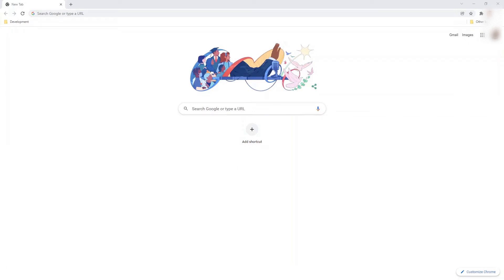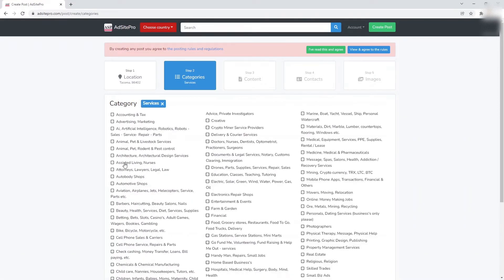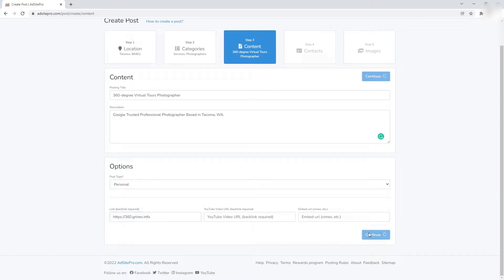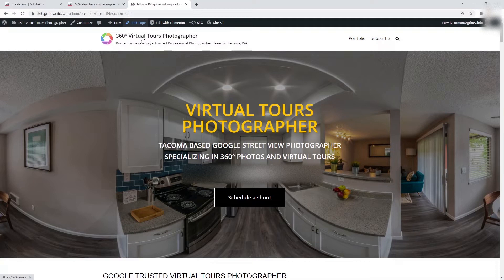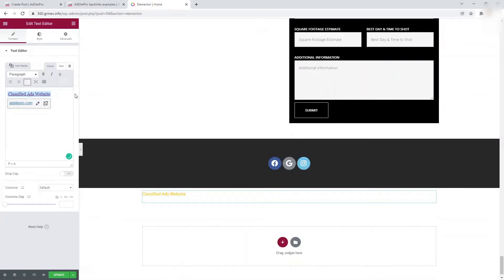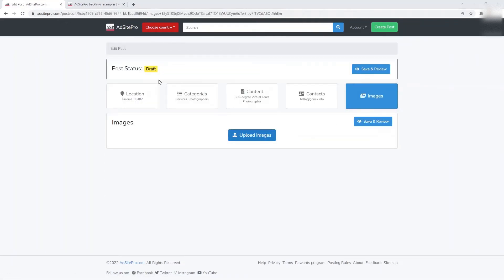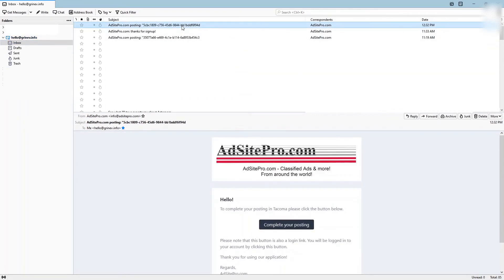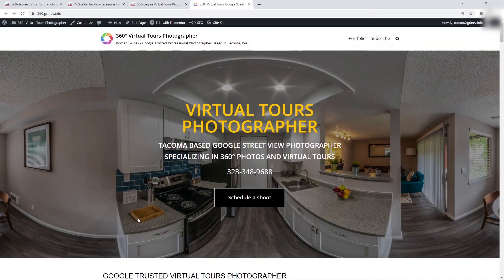How to Add a Link to a classified ad website?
In this tutorial you are going to learn how to link an AdSitePro post to an external website.

Start by going to the AdSitePro website. Click on the Create Post button on the top right of the page.

On this page specify your primary location where your ad will be placed. Add more locations if needed.

Choose category of your ad on the next screen. You may choose up to 3 category for your ad to be placed.

Proceed with this until you've reached to the page that allow you to enter details for your posting.

Enter a post title and description in the Content section as requested. In the Options section choose the Post Type.

Now we are going to add the link into the post. Enter your website link or URL of the page of your website to the Link field. If you click the continue button after that you may see this message. This tells that the page you are linked to doesn't have a backlink to the AdSitePro website or doesn't mention about AdSitePro classified ad website.

To solve this issue open your website or webpage to edit as administrator. In this example you will see how to place a backlink to the AdSitePro website if your website work under WordPress / Elementor. If your website work under different CMS or website engine the principles from this video could help you too.

Open the page you were linking for editing. Find the right place for the backlink on the page. Add the link to your page; you may use one of the examples from the help section suggested on AdSitePro website. Update or save changes and check your website to make sure that link to AdSitePro on your website or web page and is working.

Now go back to the post and click continue button. Upload images on the next step and click Save And Review button.

As you can see the link to your website is under your post and working. Complete the publishing of your post by clicking the Publish button. Open your email account and check for the verification email from AdSitePro. If you cannot find the verification email in your inbox folder make sure to check the Spam/Junk folder and mark the AdSitePro verification email as Not Junk. This helps you to receive further notifications and replies from AdSitePro.

Click the "Complete your posting" button in the verification email. When you do that you can see that the link has been placed and when we click on it we are redirected as expected.

That was the "How to Add a Link to AdSitePro classified ad website" tutorial.

If you have further questions ask them in the comment section of this video.